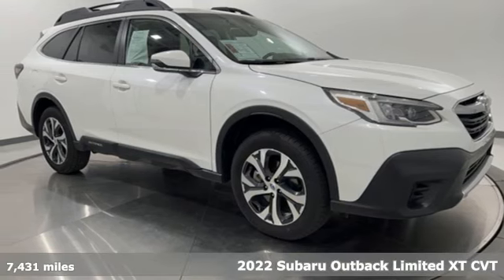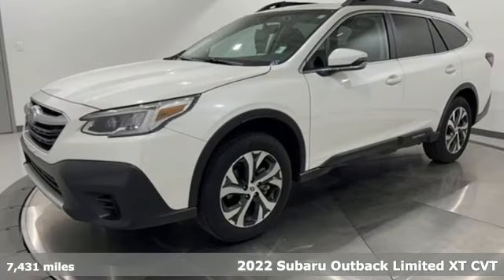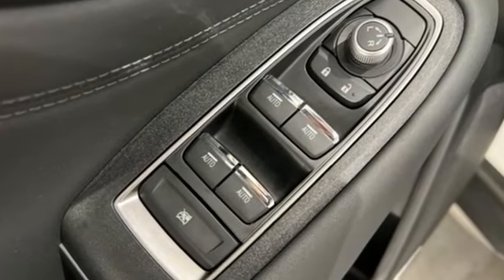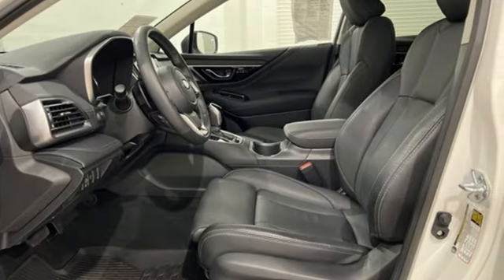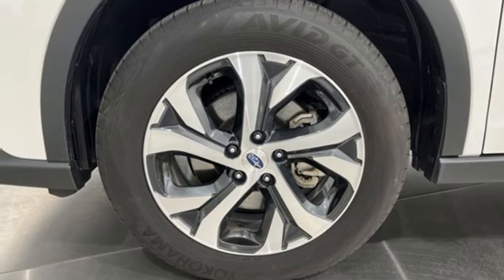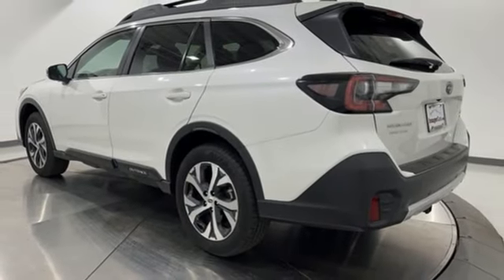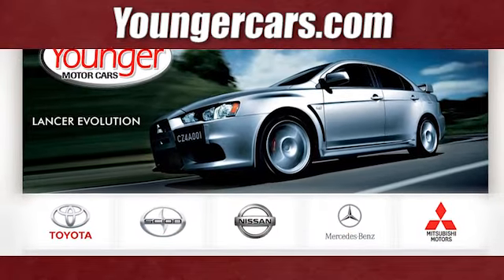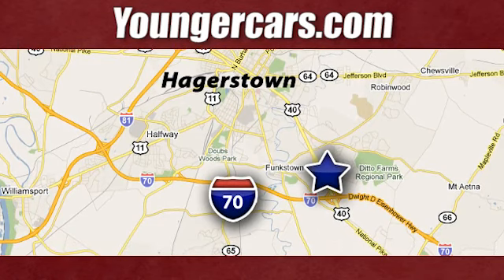Used 2022 Subaru Outback Frederick MD Hagerstown, WV T3893601 - SOLD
Year: 2022
Make: Subaru
Model: Outback
Trim: Limited XT
Engine: 2.4L DOHC
Transmission: CVT Lineartronic
Color: White
Interior: slate black
Mileage: 7431
Stock #: T3893601
VIN: 4S4BTGND3N3252542
Recent Arrival! Priced below KBB Fair Purchase Price! 2022 Subaru Outback Limited XTbrOdometer is 1958 miles below market average!br23/30 City/Highway MPGbrbrbrSince 1976 the Younger family has been serving the Tri-State area with one of the best automotive experience available. Being a family owned operation allows Younger to take a caring attitude towards it's customers for long-term relationships. Our Dealership is built around customer service with a dealer who really takes you seriously. Our new state-of-the-art building is full of new and exciting features like Wifi (Wireless Internet), Flat Screen TV's, leather comfy chairs in the Service Waiting Area, a coffee/cappuccino machine, fresh donuts daily, a slushy machine, and complimentary popcorn. We also offer complimentary hot dogs and Quizno's subs at lunchtime when you're here for a service appointment!brbrSo, if you're looking for a quality vehicle and superior customer service, contact us and we will deliver.brbrYou have my personal commitment to a fun and rewarding automotive experience!brbrBrandon Younger Owner/President.

Be One!

Address:
1945 Dual Highway